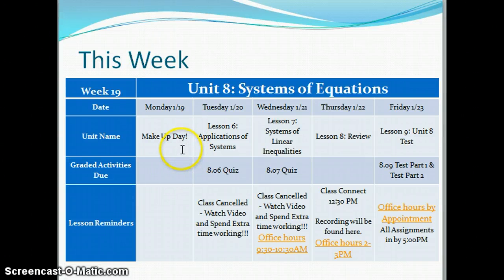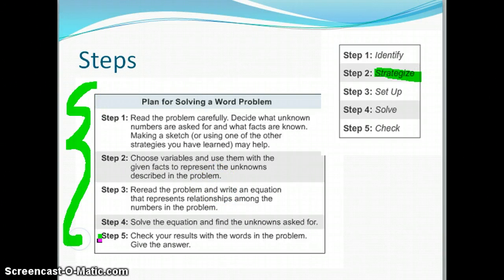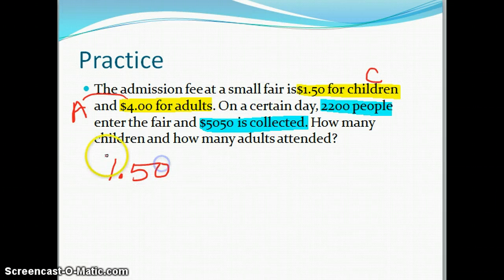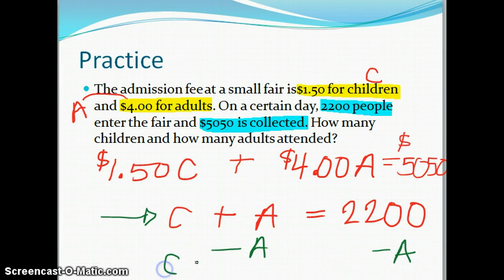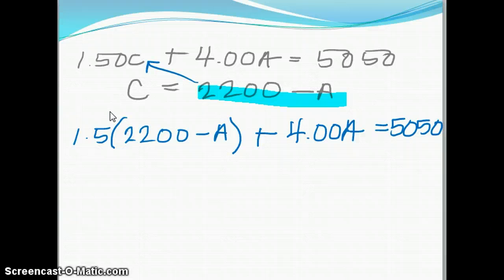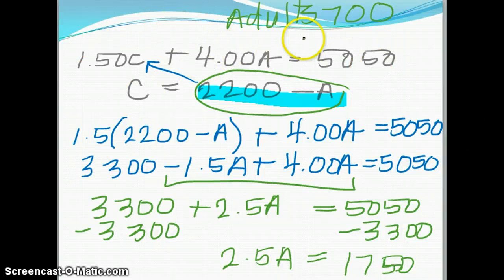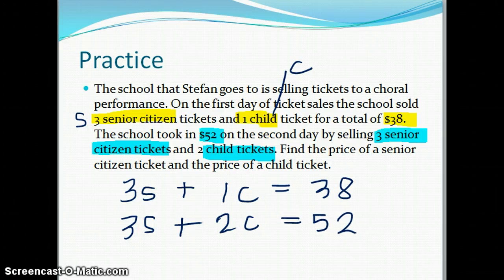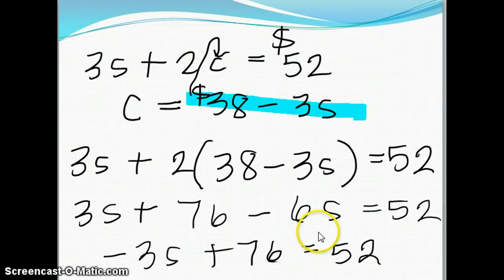Alg T/W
Alg